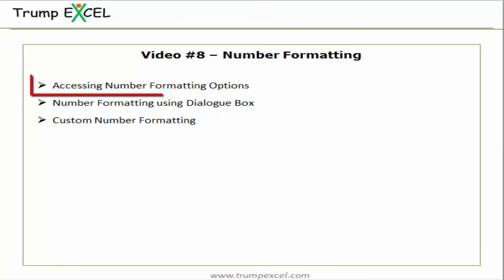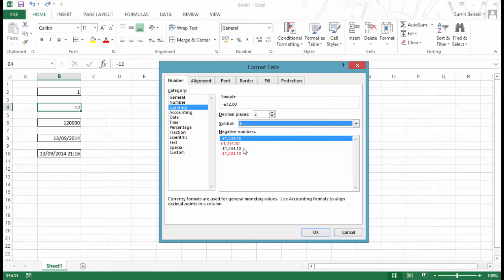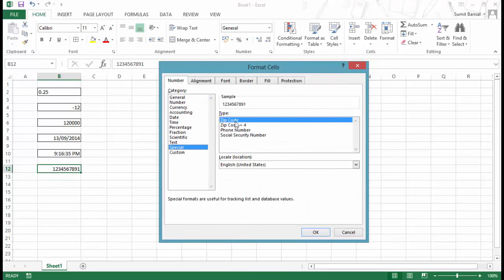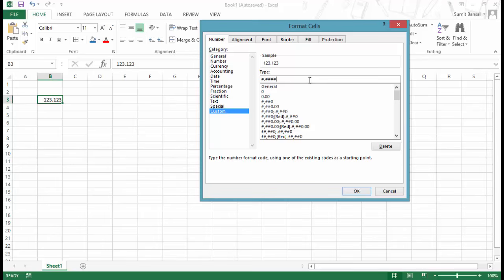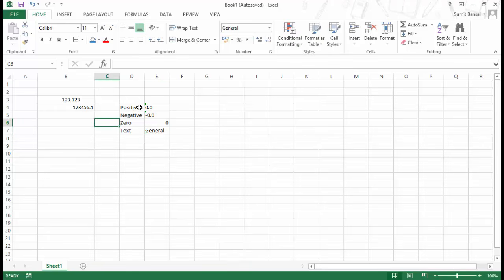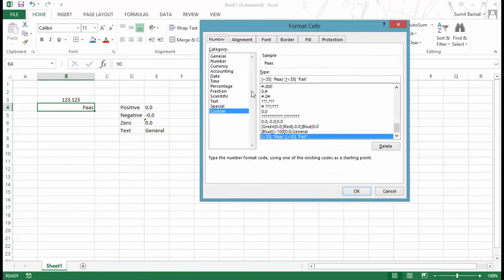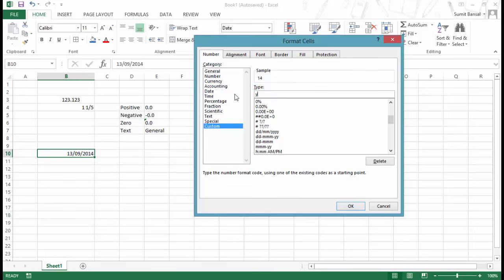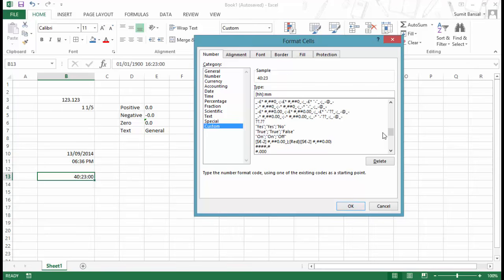[FREE EXCEL COURSE] Lesson 8 - Number Formatting in Excel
In this video of this Excel course, you will learn all about number formatting in Excel.

This video covers the following topics:

-- How to access number formatting options
-- Using number formatting options using a dialog box
-- Using custom number formatting

Remember that formatting a number in Excel only changes how it's displayed, but the underlying value remains the same.